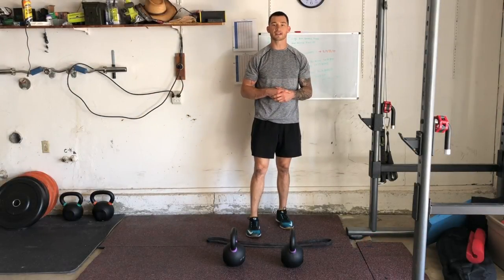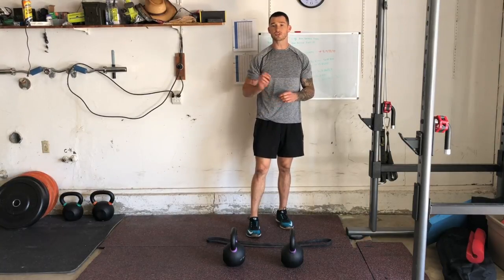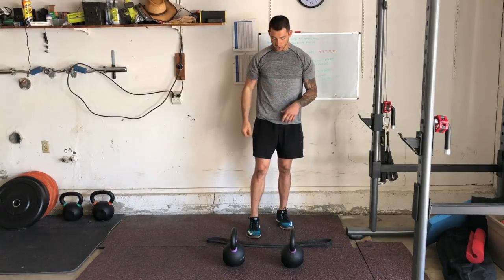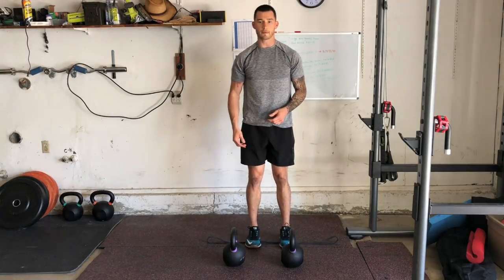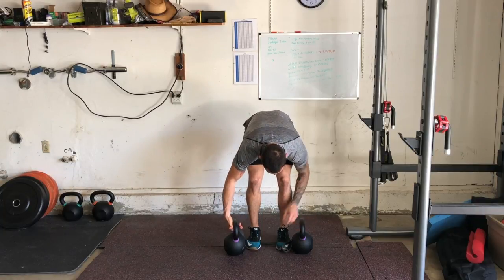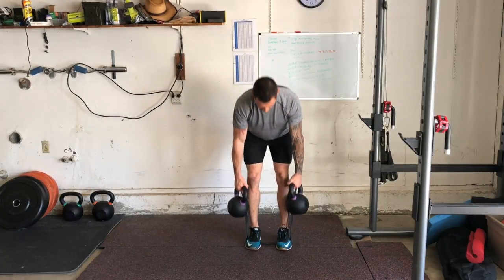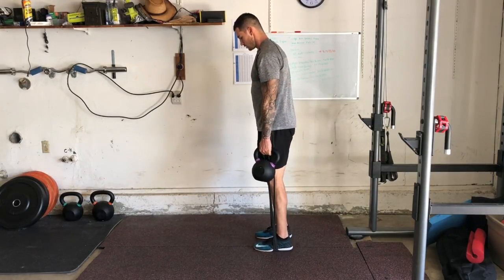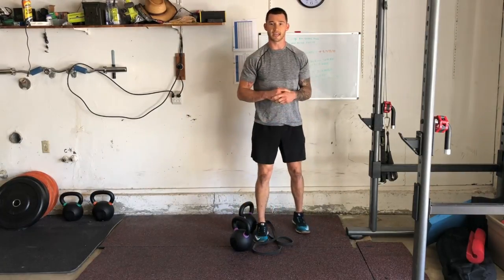Woke60 Training System: Band Resisted DB/KB RDL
Band Resisted DB/KB RDL